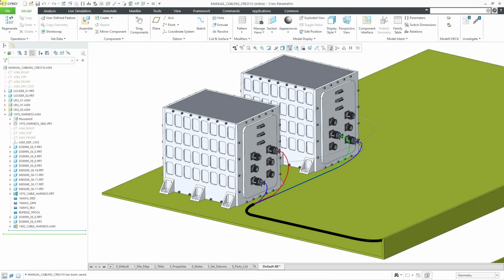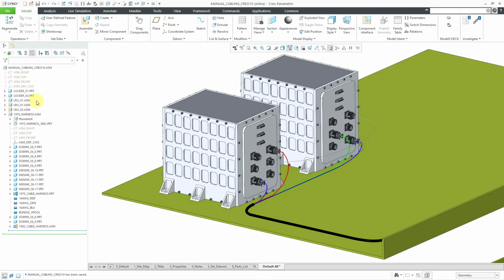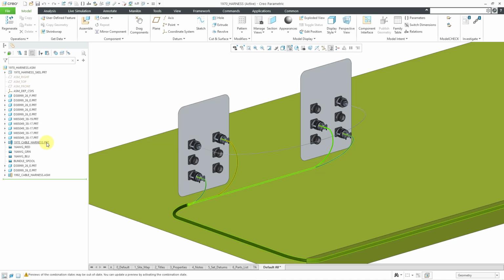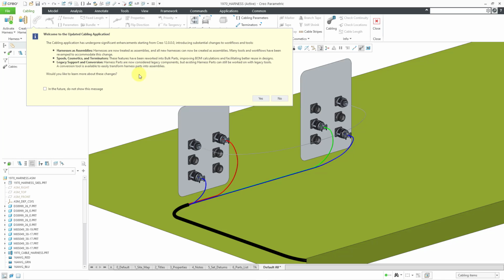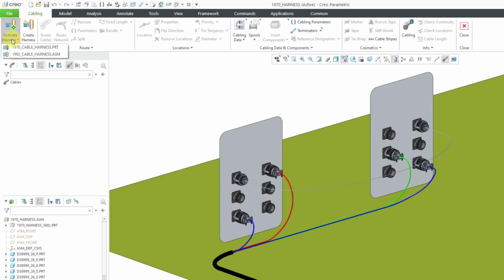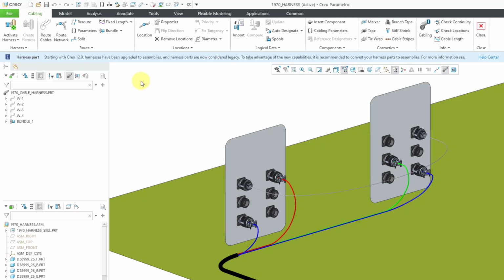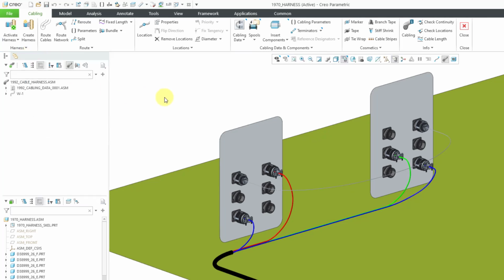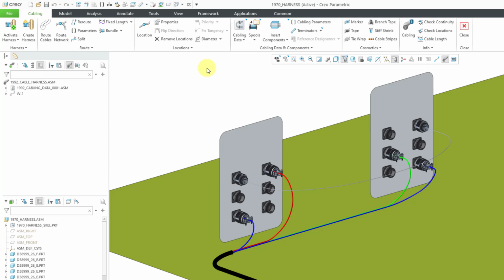Creo Parametric 12 - Separate Cabling Modes for Harness Parts and Harness Assemblies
This Creo Parametric 12 tutorial shows how there are different modes and ribbons in the Cabling environment depending on whether you are using cabling harness parts or the new cabling harness assemblies.

Thanks,
Dave